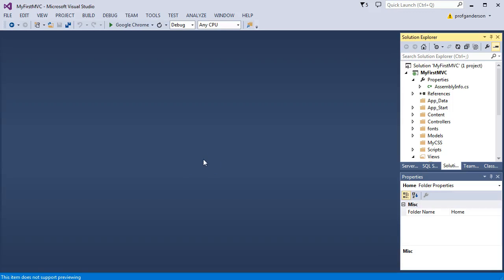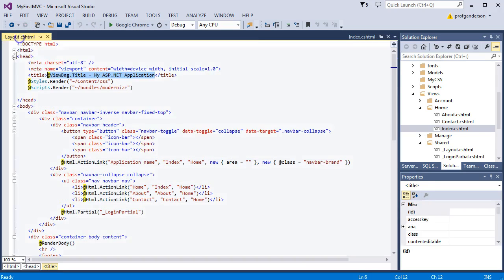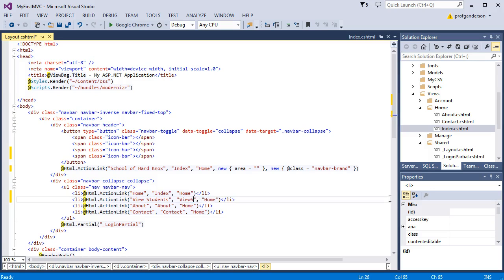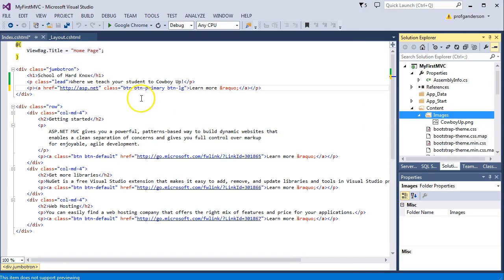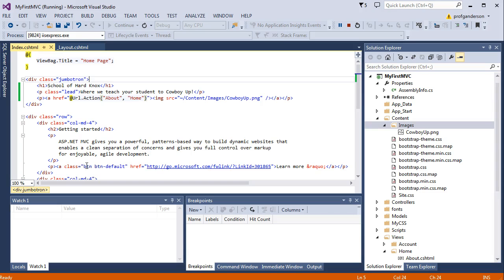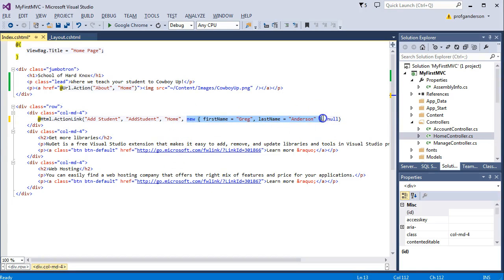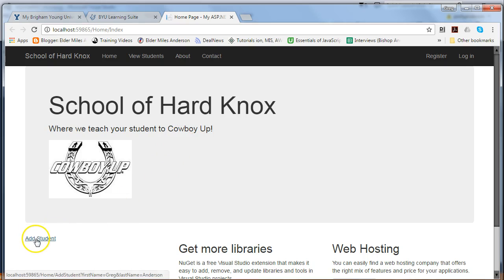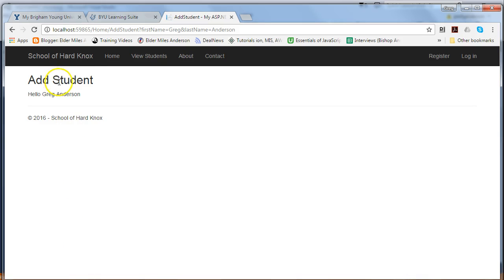Using URL Action and ActionLink to display a View in MVC